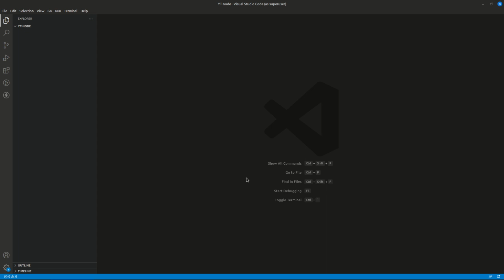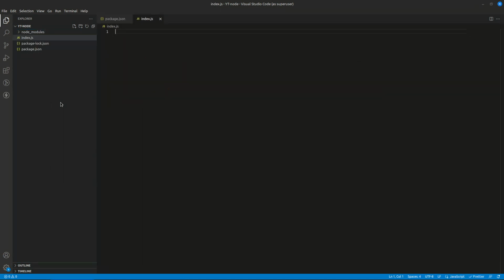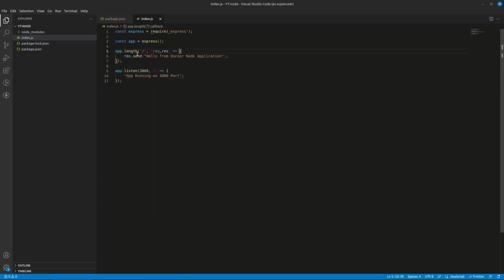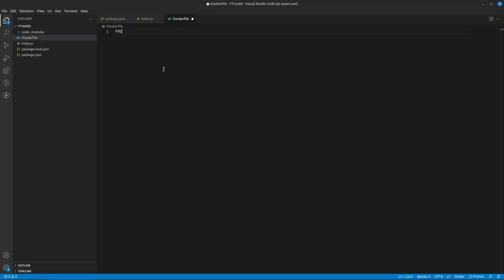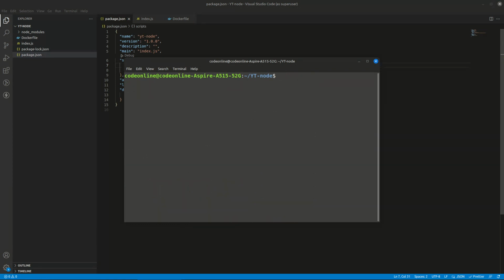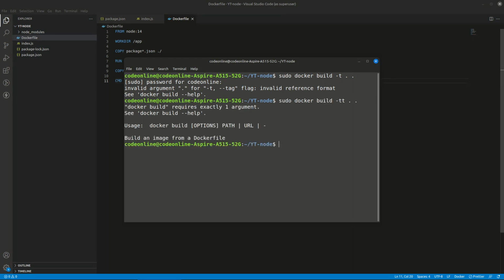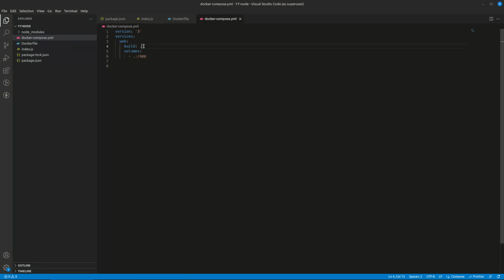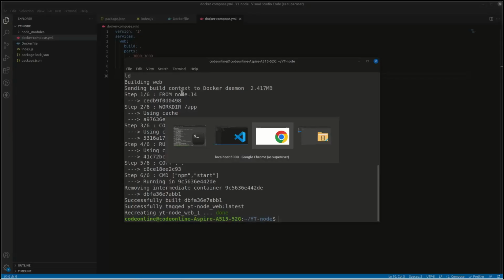Setting up a Node.js Application with Docker - A Step-by-Step Guide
This tutorial provides a step-by-step guide to setting up a Node.js application using Docker. I will guide you through creating a new Node.js project, creating a simple Node.js application, creating a Dockerfile, building a Docker image, running the Docker container, and testing the Node.js application. Whether you're new to Docker or Node.js, this tutorial is designed to help you get up and running quickly.